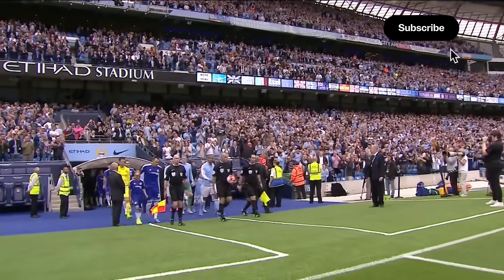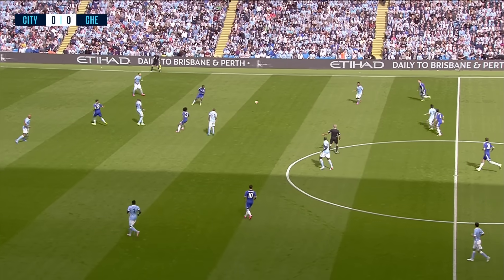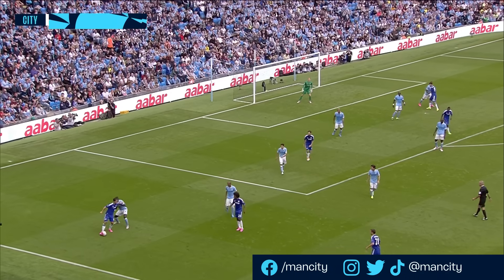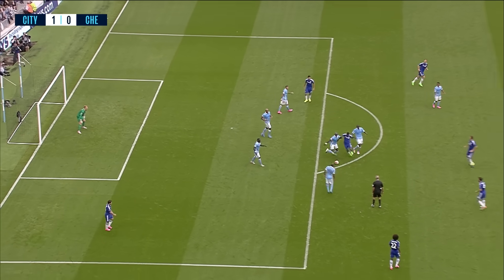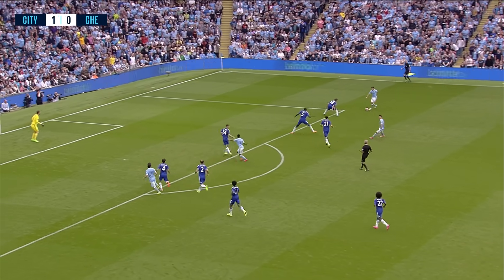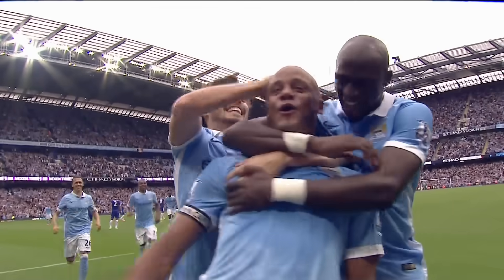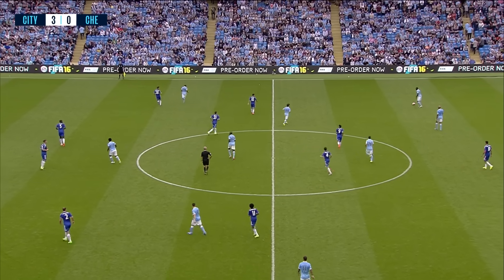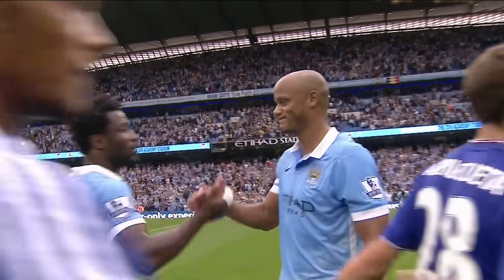Classic Highlights! | Man City 3-0 Chelsea | CITY DOMINATE AT THE ETIHAD!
Taking you back to 2015 when City beat Chelsea in their first home game of the 15/16 season. Goals from Aguero, Kompany and Fernandinho sealed the win for The Blues!

Get closer to the likes of Jack Grealish, Bunny Shaw, Kevin De Bruyne, Lauren Hemp, Erling Haaland, Riyad Mahrez, Ellie Roebuck Phil Foden, Esme Morgan and the rest of Pep Guardiola & Gareth Taylor's teams!